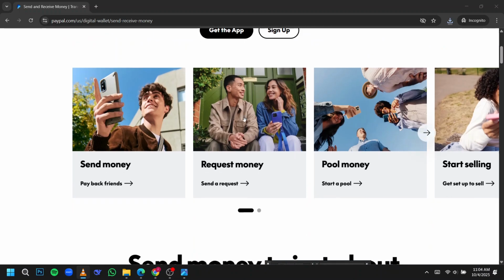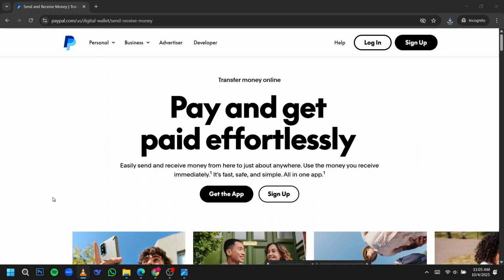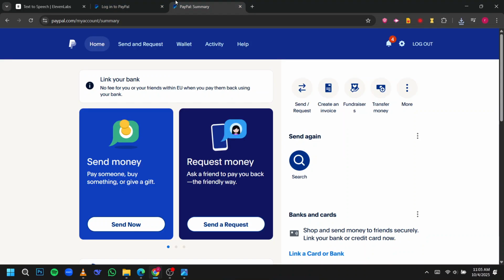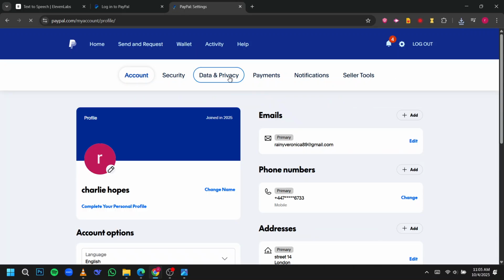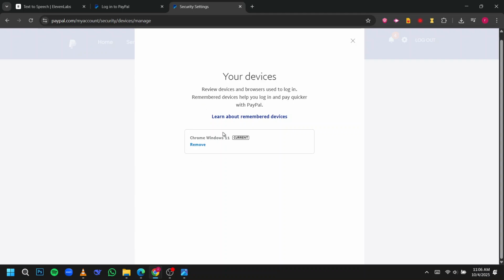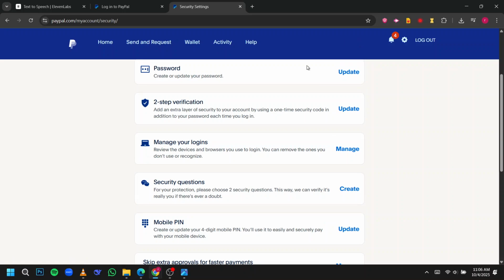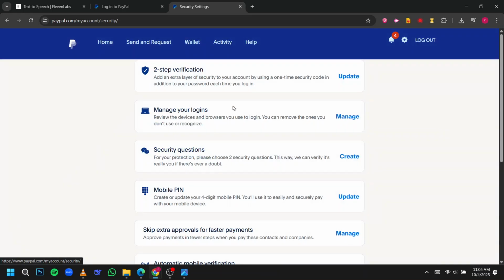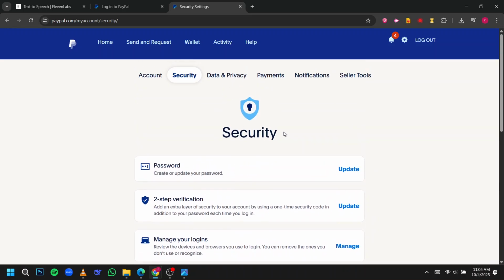How to Logout of All Devices on PayPal - 2025 (NEW METHOD)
In this video, How to Logout of All Devices on PayPal, you’ll learn step-by-step how to securely sign out from every device connected to your PayPal account. This guide covers how to log out of PayPal on desktop, mobile, and browser, ensuring your account stays safe from unauthorized access. Perfect for users who want to manage their PayPal security settings and protect their online payments effectively.